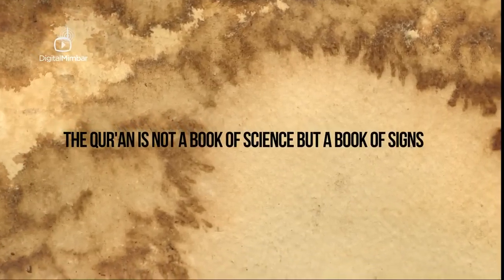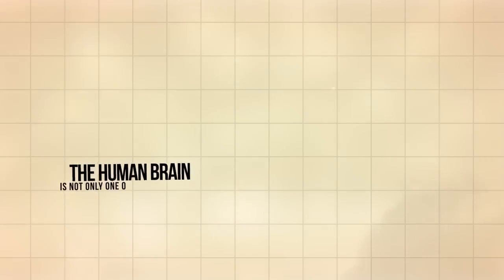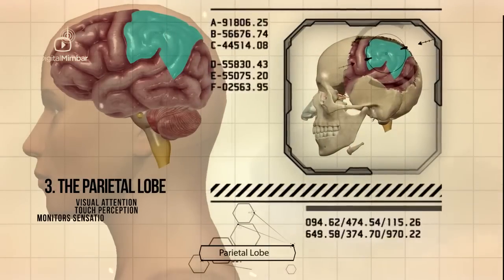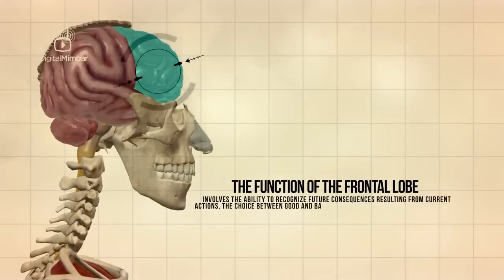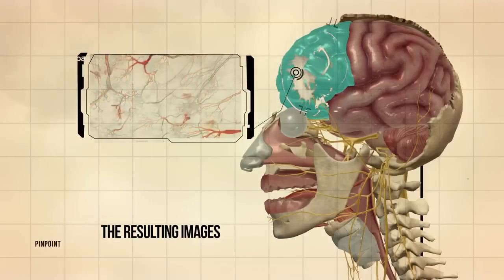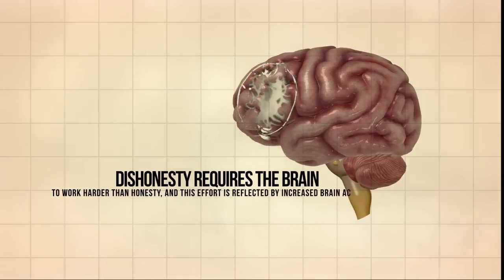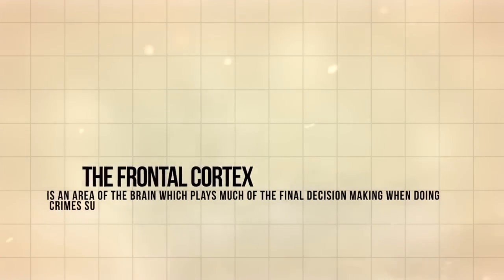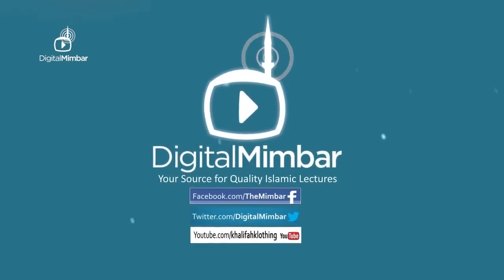Scientific Facts in The Quran - Must See!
Personal Facebook MUST SEE AND SHARE! Scientific Facts in the Qur'an - Lying & Sinning

The Qur'an is not a book of science but a book of signs, yet it contains some undeniable facts related to science.

There is an incident described in the Qur'an over 1400 years ago about a man called Abu Jahl who was not only an enemy of the Muslims during the time of the prophet Muhammad (saws) but also a well-known pathological liar (compulsive liar). So Allah (God) sent down revelation describing the actions of this man in the following verses.

"..Does he not know that Allah sees?"
"No! If he does not desist, We will surely drag him by the forelock -"
"A lying, sinning forelock..." (Qur'an 96:14-16)

Here in these few verses Allah specifically points out that the forelock the front area of the head is a lying and sinning region.

Video by: DigitalMimbar